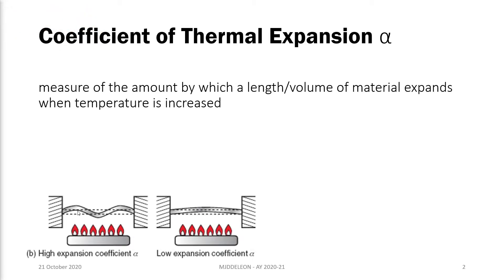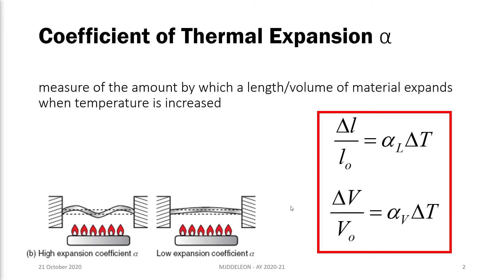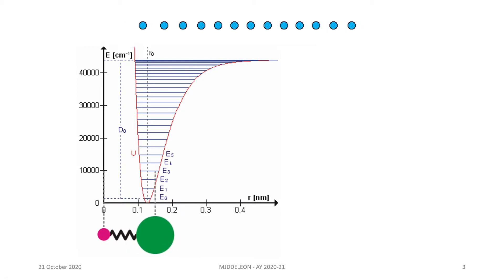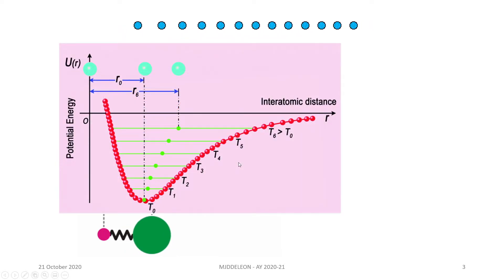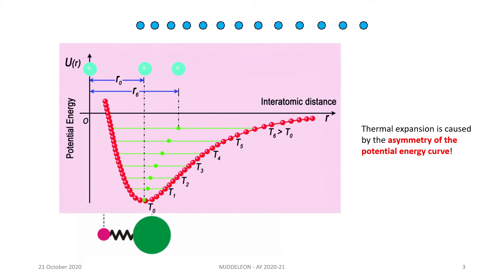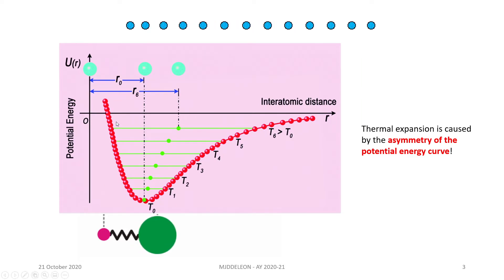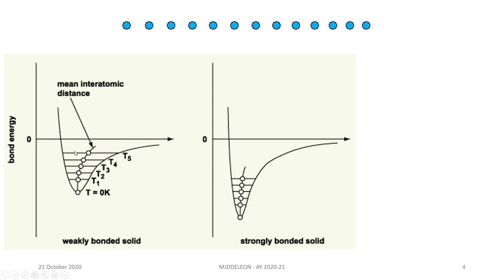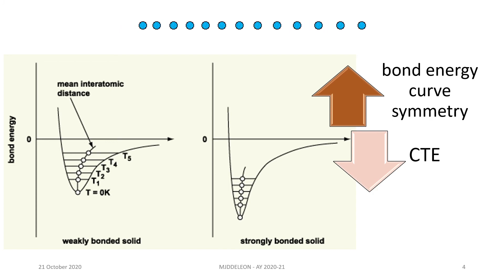Thermal Expansion and Potential Energy - Interatomic Distance Curve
An atomic level look at thermal expansion.